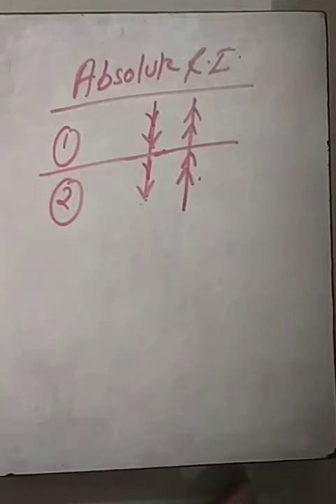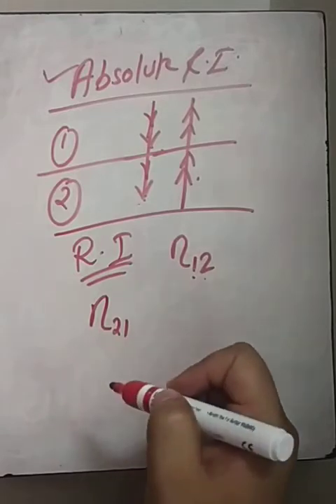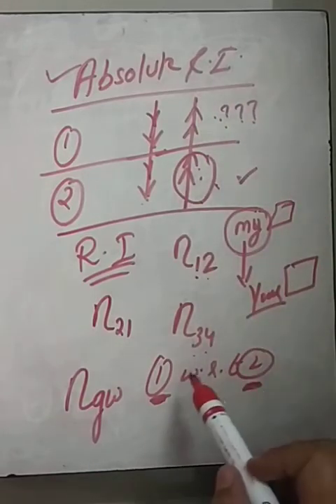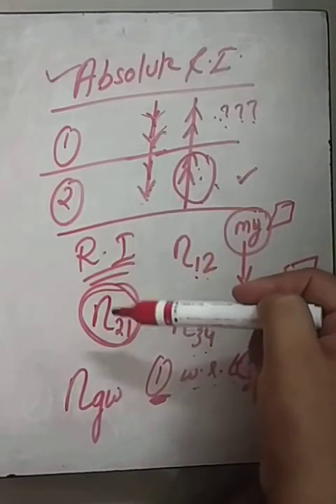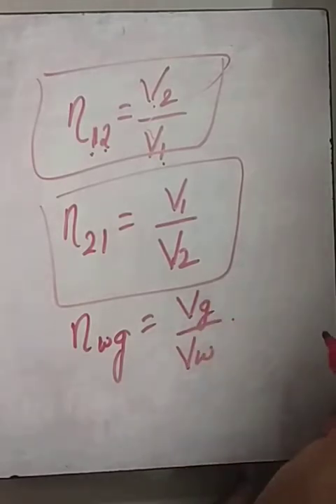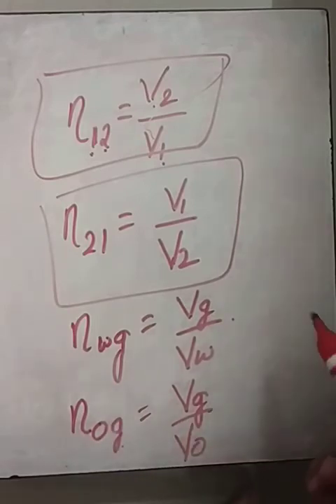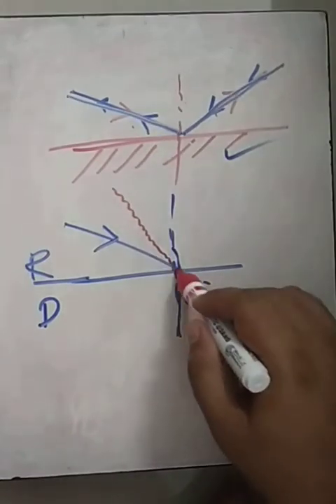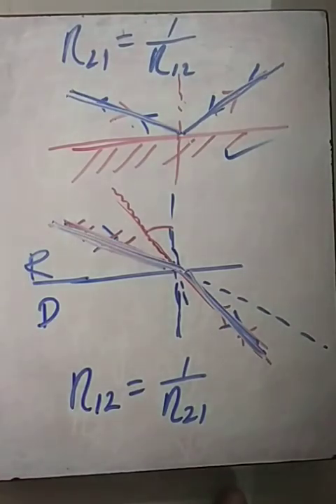10th Physics - Refraction 4 - Refractive Index part 2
Digvijay Singh